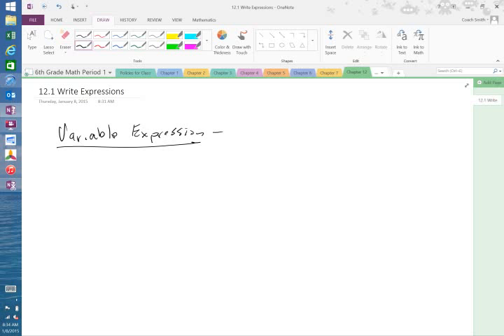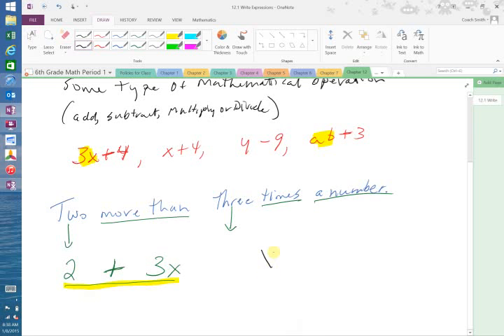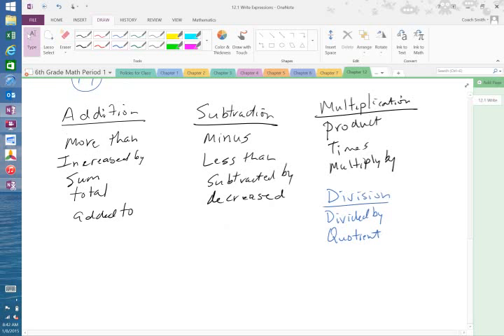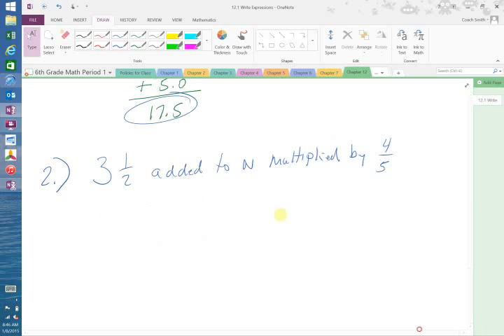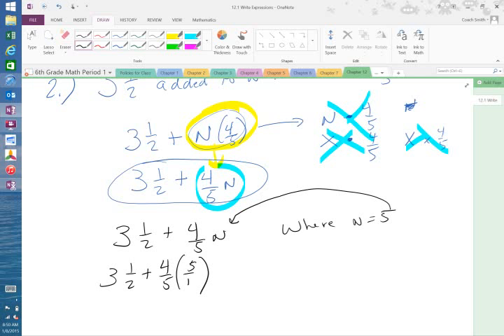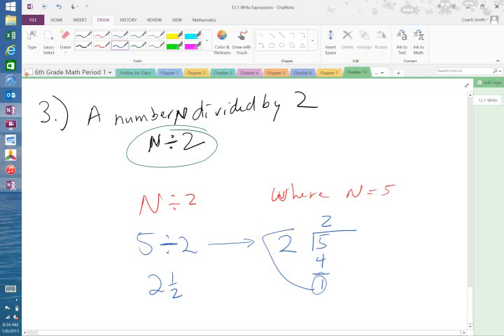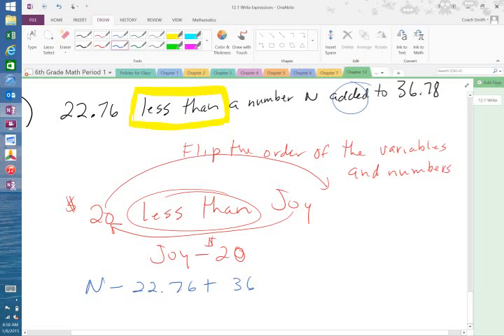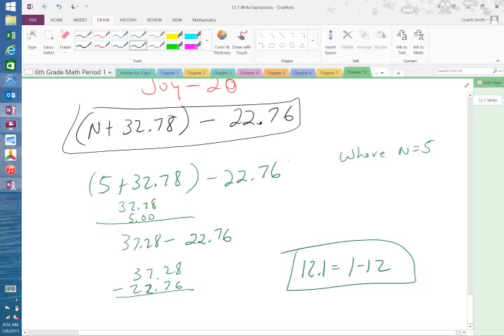12.1 Write Expressions 2015